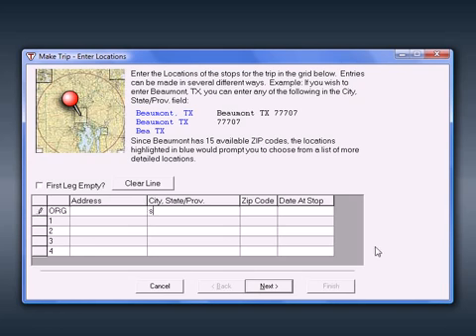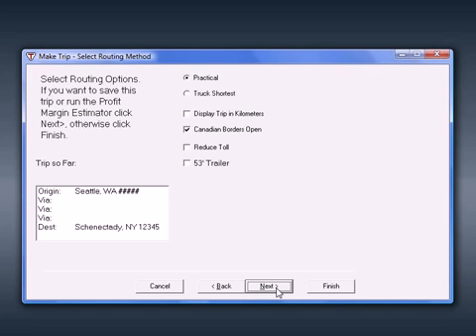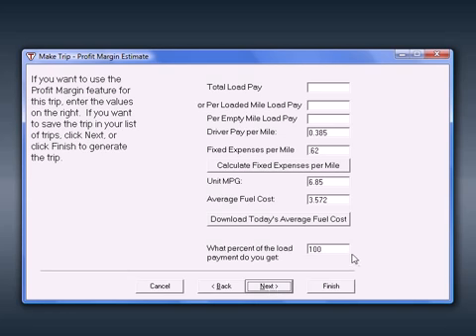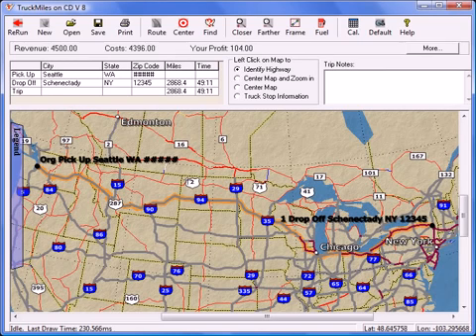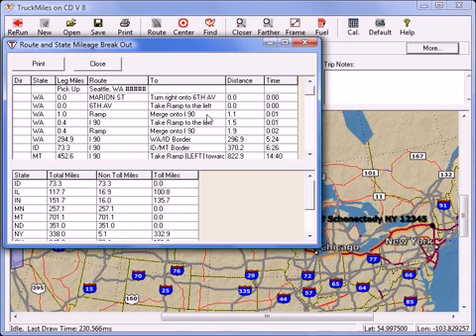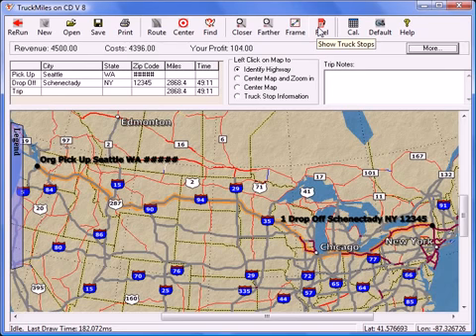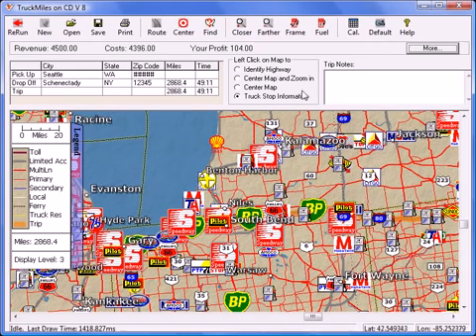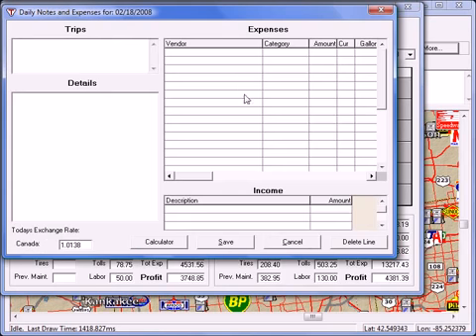TruckMiles Software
A brief overview of using TruckMiles on CD